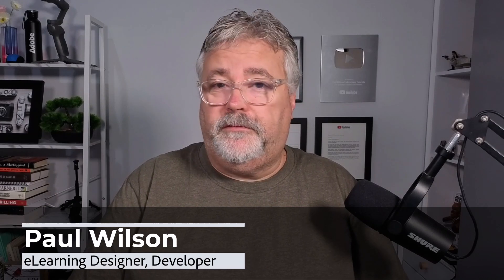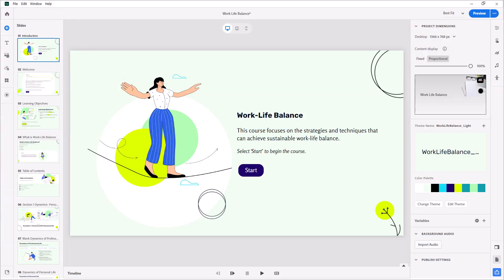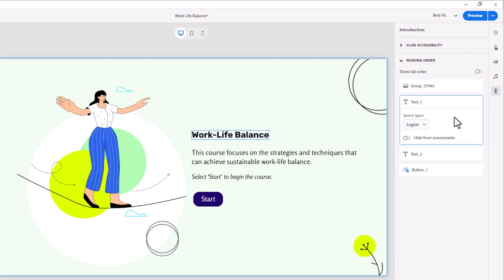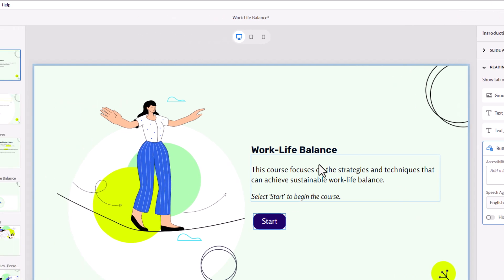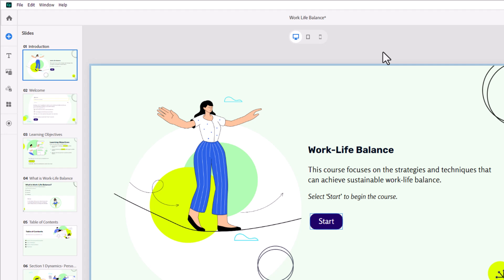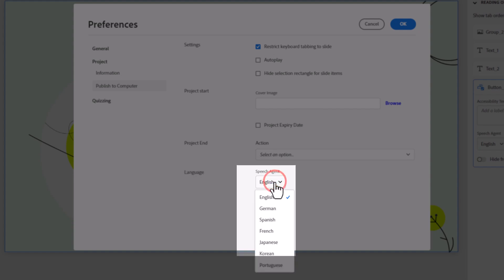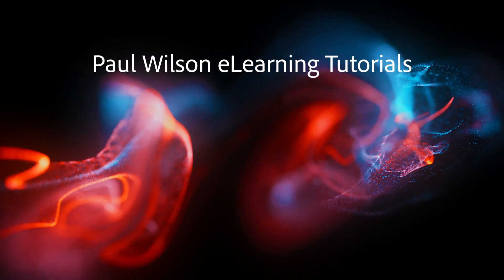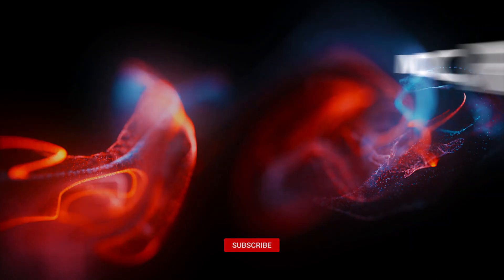Adobe Captivate Update 12.5 - Set Accessibility Language on a Project Level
In this video, I show you how to set accessibility language on a project level. This feature is available in Adobe Captivate 12.5 or newer.